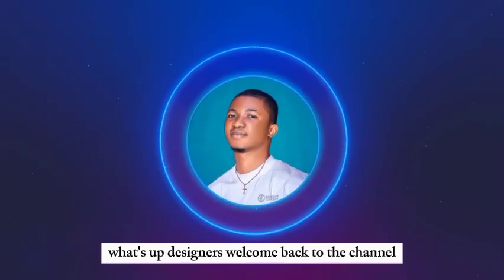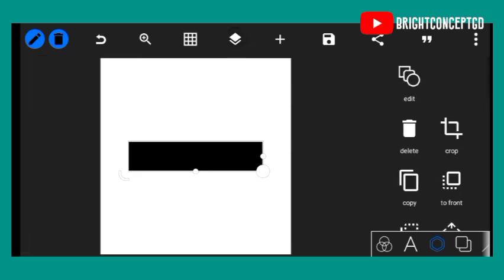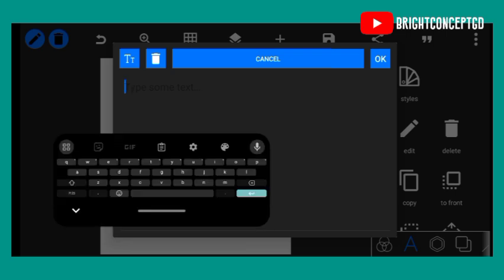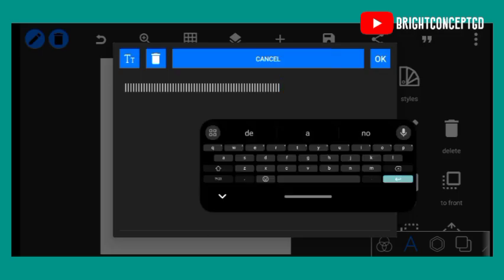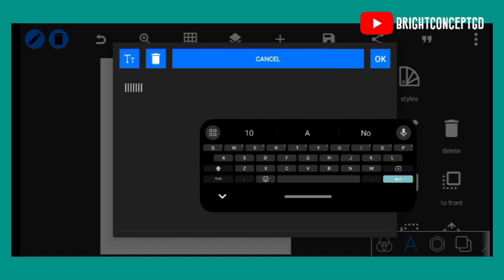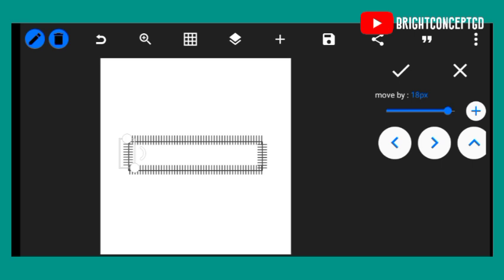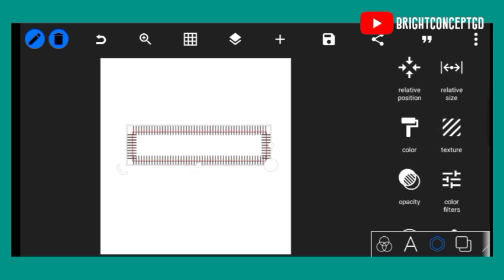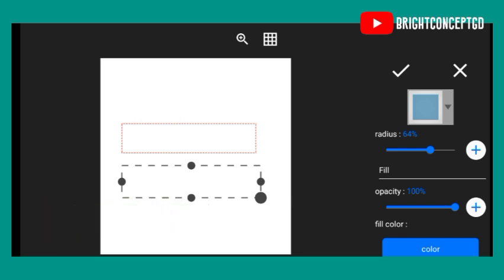How to create dotted shapes with pixellab 2024 || Simple guide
Learn how to create dotted shapes in your designs with this quick and easy tutorial. Perfect for adding a unique touch to flyers, business cards, and social media graphics. Watch now to level up your design skills!

LIGHTROOM HACK

BEAUTY SALON FLYER TUTORIAL